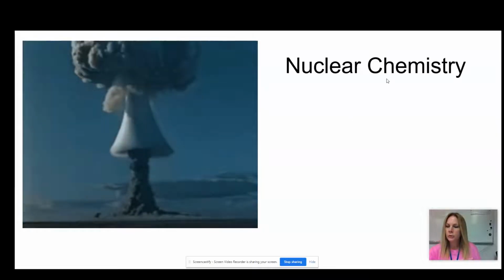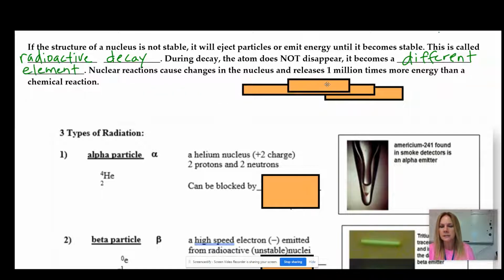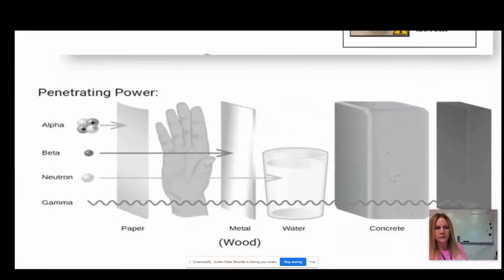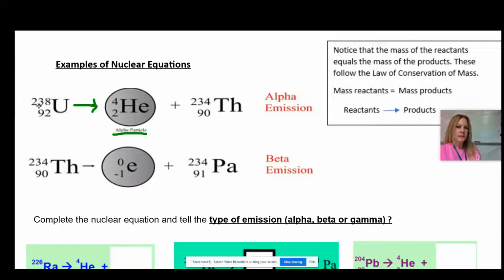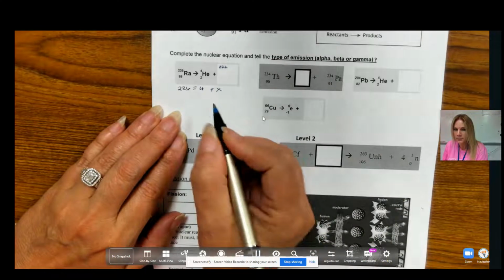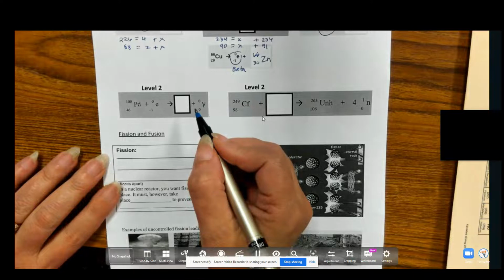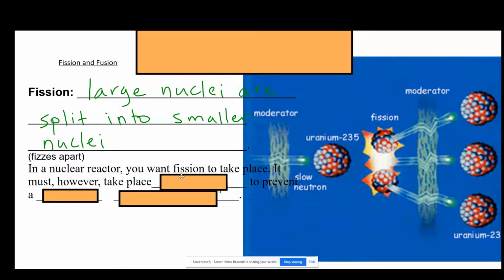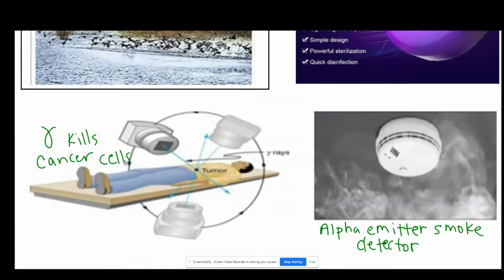Nuclear Chemistry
Radioactive decay, fusion and fission reactions